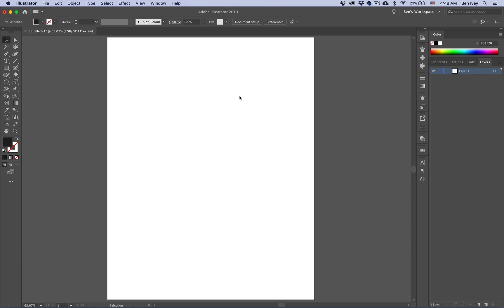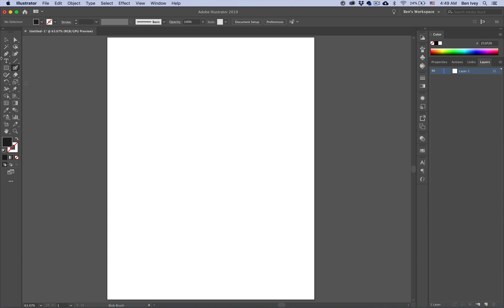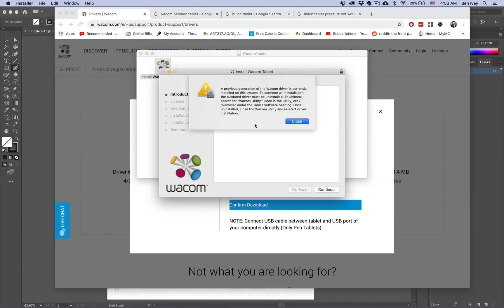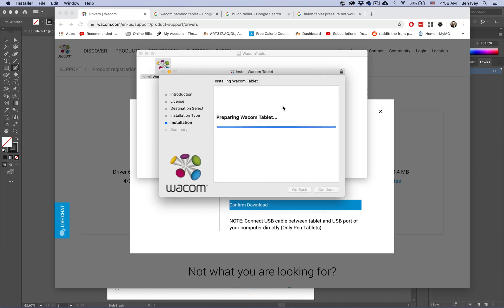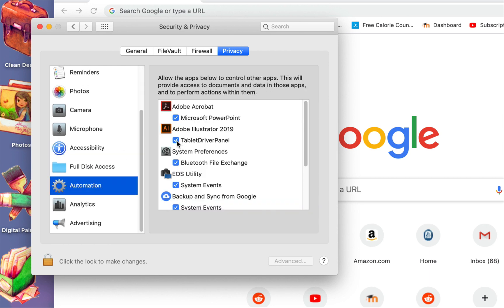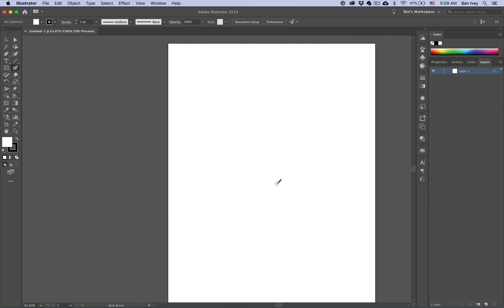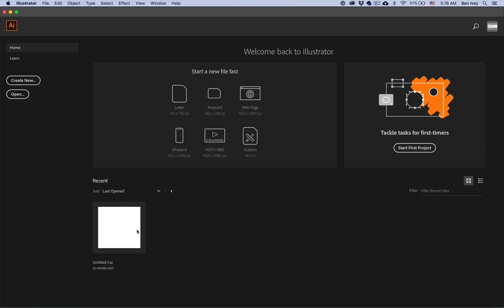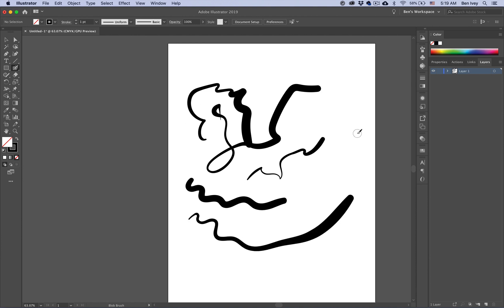Quick Tip: How to fix pressure sensitivity for your tablet in Adobe Illustrator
A common/known issue with Adobe Illustrator is that not all drivers work well with pressure sensitivity.   In this video I will show you a work-around set of steps to enable this feature for your tablet.

To find out more about this class and others offered at Mississippi College, please check us out online: art.mc.edu